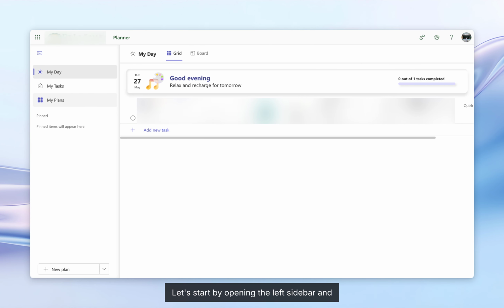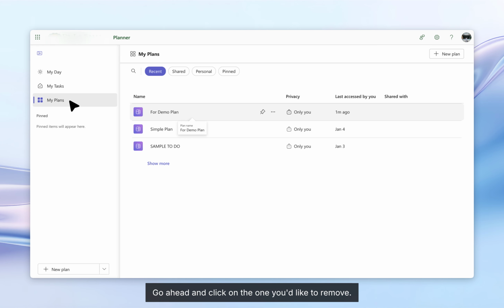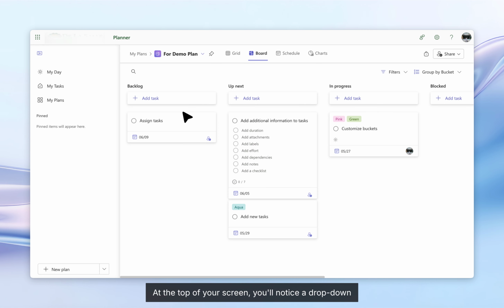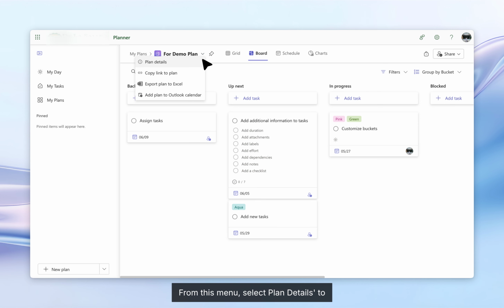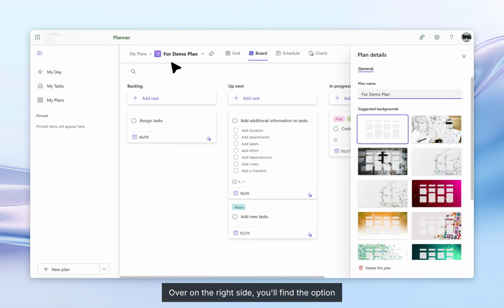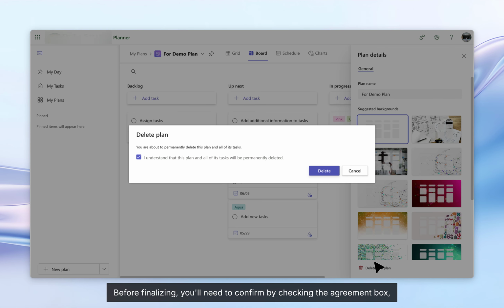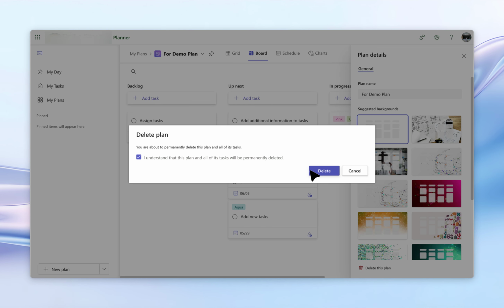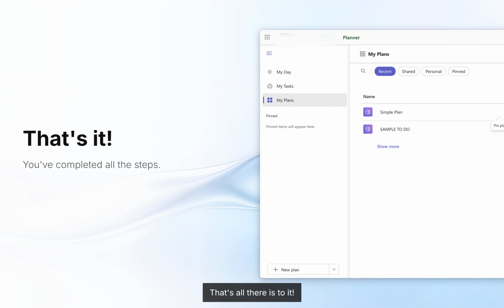How to Delete a Plan in Microsoft Planner - Complete Tutorial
Learn how to permanently delete a plan in Microsoft Planner with this step-by-step tutorial that walks you through the entire process.

In this Microsoft Planner tutorial, I'll show you exactly how to remove unwanted plans from your workspace safely and efficiently. Whether you're cleaning up old projects or removing completed plans, this guide covers everything you need to know about deleting plans in Microsoft Planner.

Timestamps:
0:00 Head over to the left-side panel and click My Plans
0:10 Select the specific plan you want to delete
0:20 Navigate to the top menu bar and click the drop-down arrow next to the plan name
0:30 Click Plan Details to proceed
0:40 Go to the right-side panel and click Delete This Plan
0:50 Tick the checkbox to agree to the terms and click Delete
1:00 Plan deletion completed successfully

This Microsoft Planner delete tutorial is perfect for users who need to manage their workspace efficiently and remove unnecessary plans. The process is straightforward but requires careful attention to ensure you're deleting the correct plan, as this action cannot be undone.

Microsoft Planner is a powerful project management tool within the Microsoft 365 suite, and knowing how to properly manage your plans, including deletion, is essential for maintaining an organized workspace. Follow along with this tutorial to master plan deletion in Microsoft Planner.